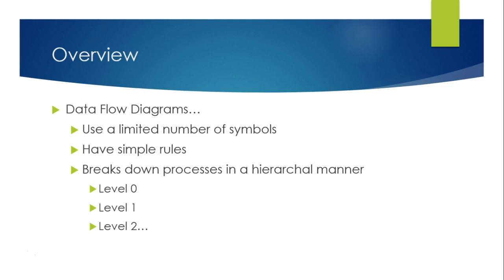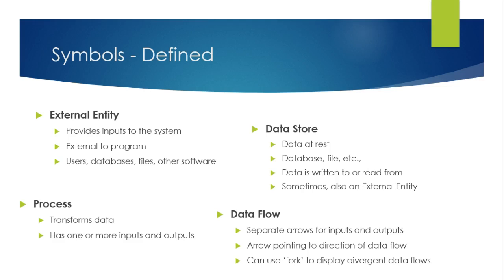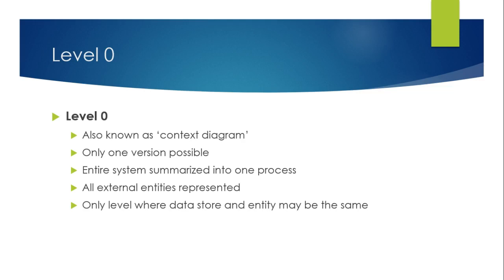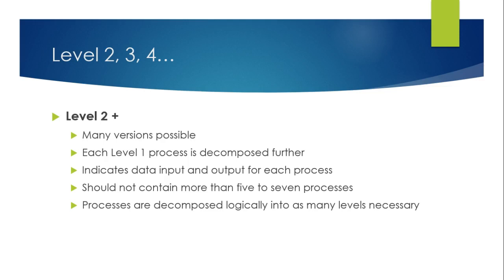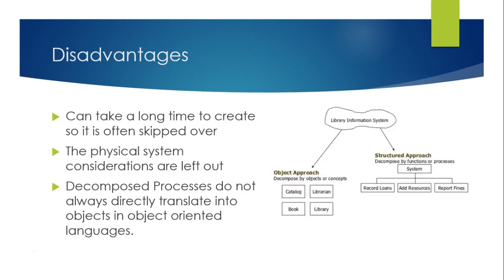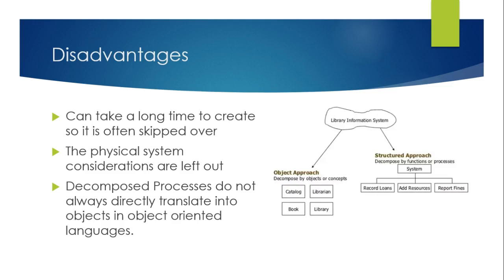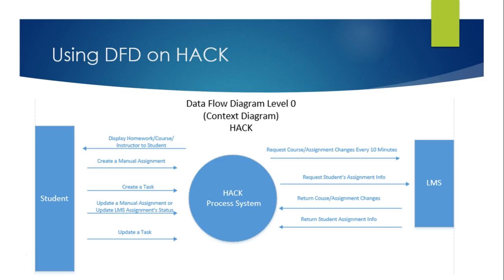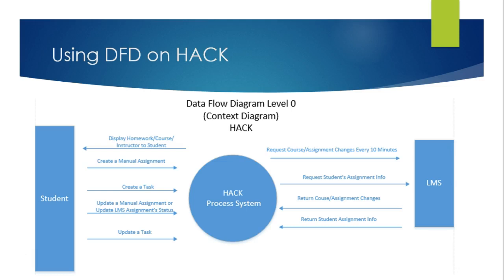Data Flow Diagram